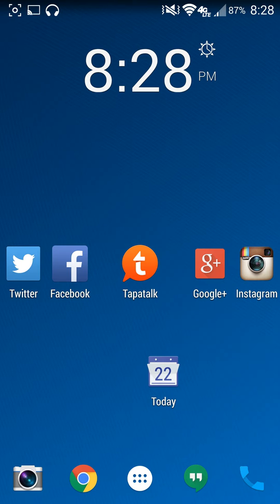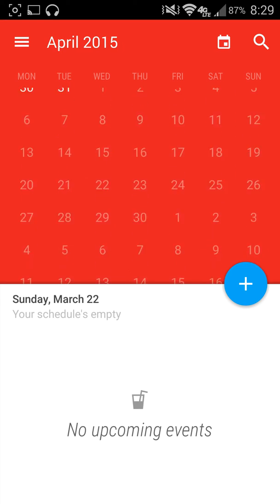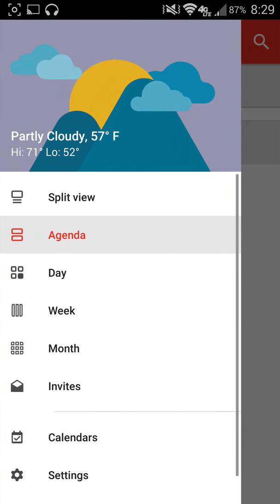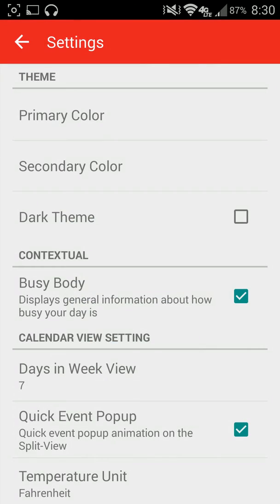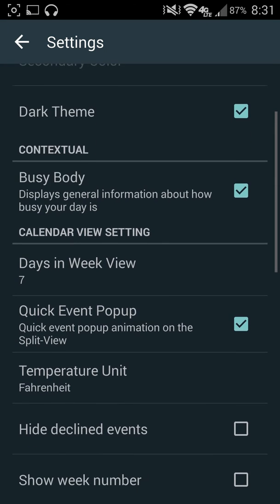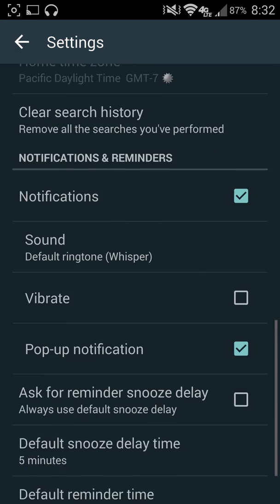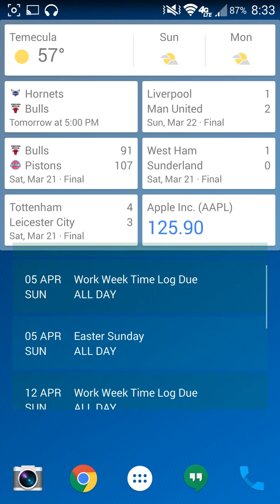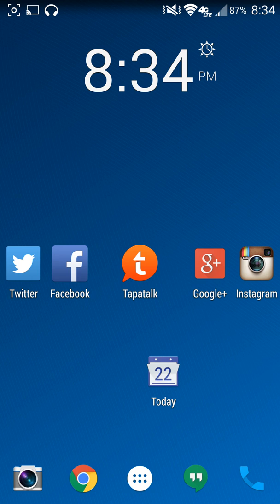Today Calendar Overview For Android - TechByDMG.com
The Today Calendar for Android is a great application for both smartphone and tablets alike. There is a completely free version and a paid for version, so you can give it a test before you choose to buy the pro version or not

Personally using this on my Android tablet, this has been my materialistic go to calendar for the past year